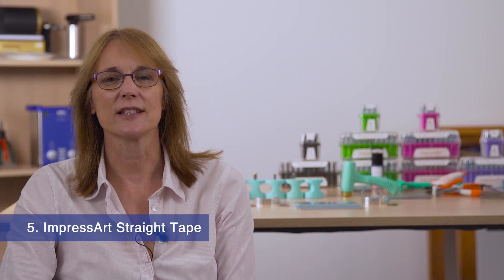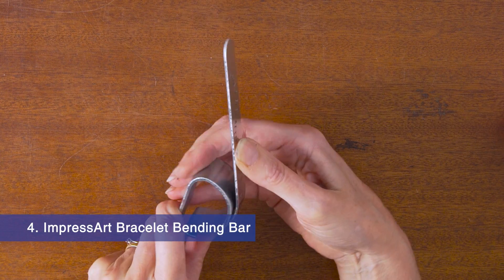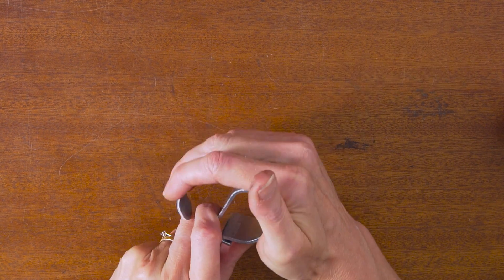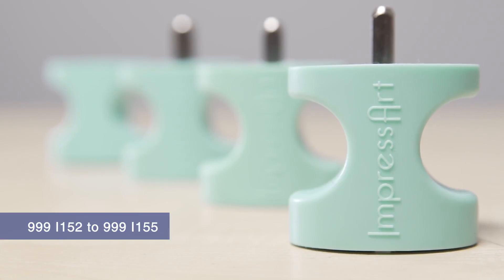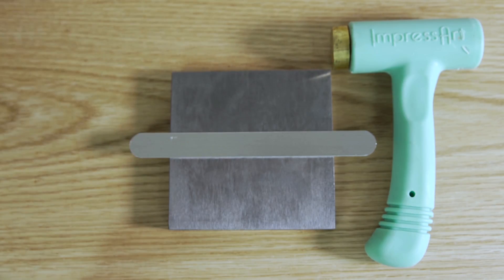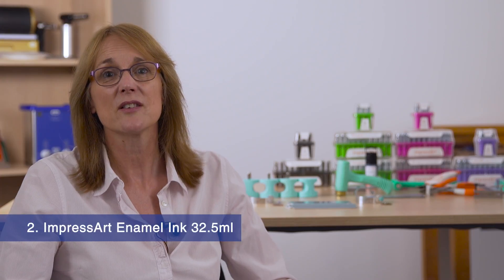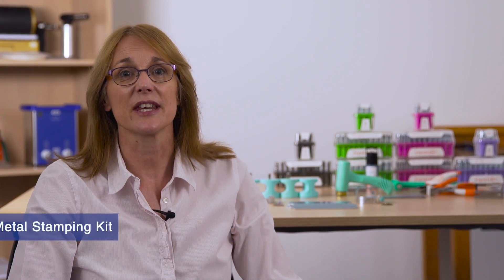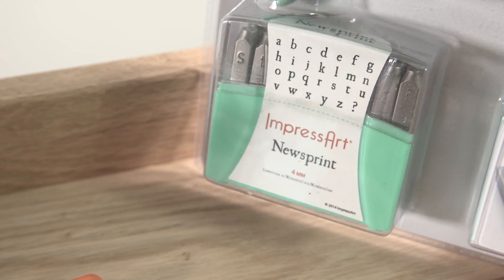Cooksongold Top 5: Essentials for Metal Stamping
The art of metal stamping is a great way of making unique and personalised jewellery, with a variety of design stamps, tools and more to choose from to create your custom designs. Here are Cooksongold's top 5 ImpressArt essentials for metal stamping, introduced by jeweller Janet Royle. Shop our top 5 essentials for metal stamping

You can also explore the full range of metal stamping products available at Cooksongold